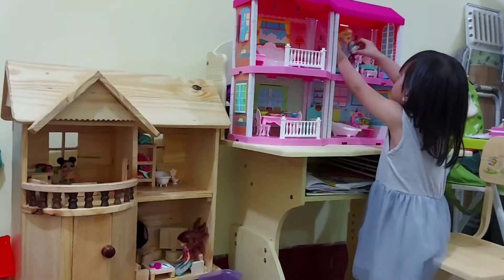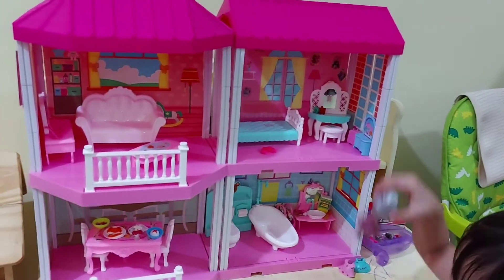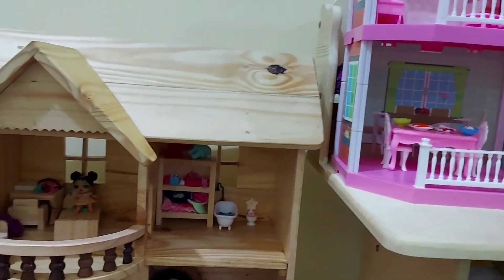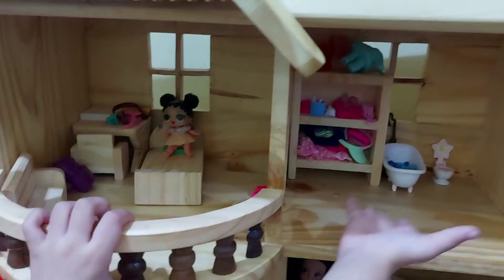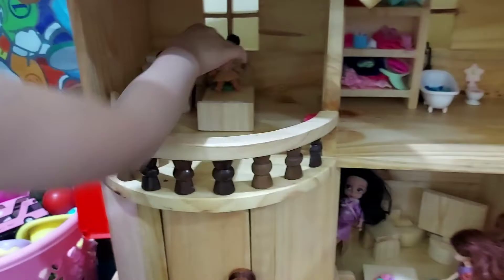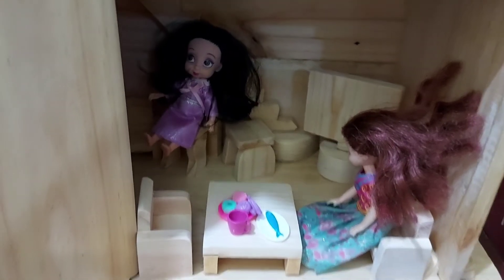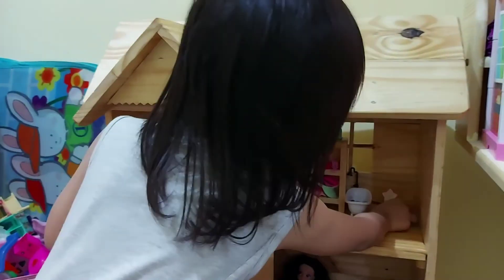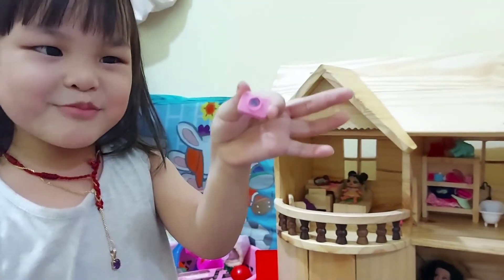MIHO'S CITY HOUSE VS COUNTRY HOUSE!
Miho touring her mini city house and country house🥰